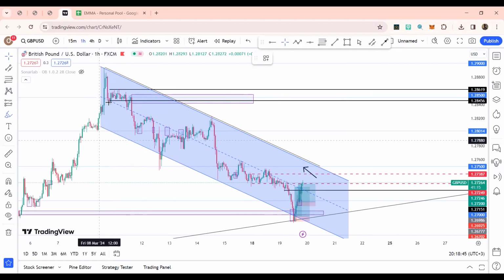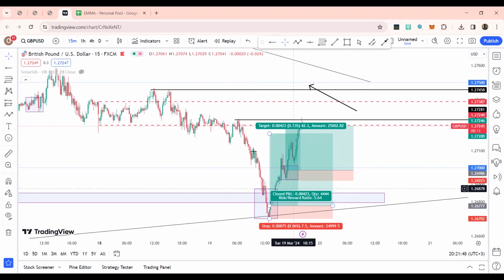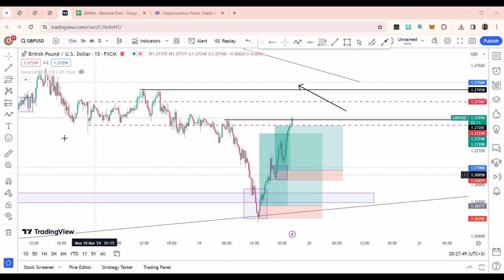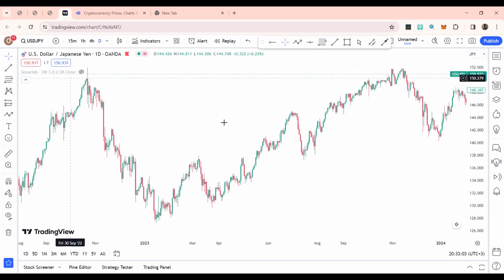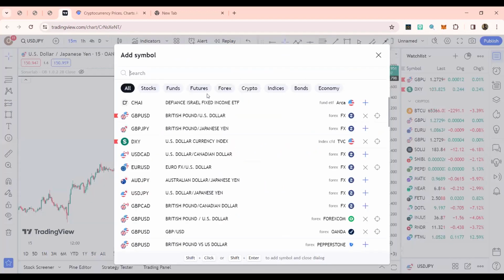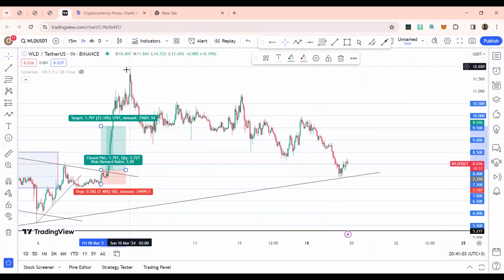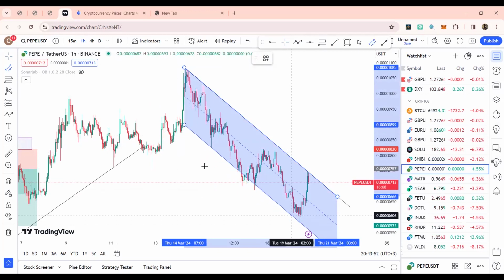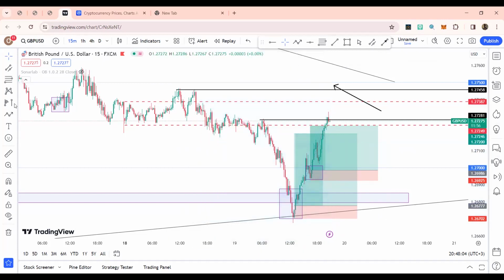Mastering Trading: Easy Tips And Team Breakdown For A Profitable Mindset